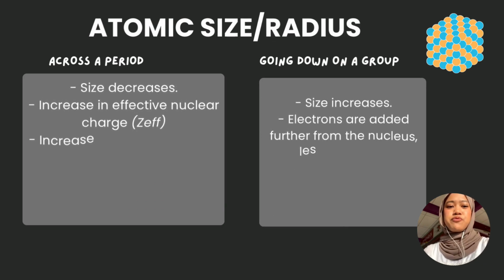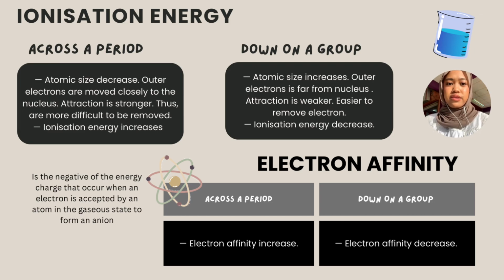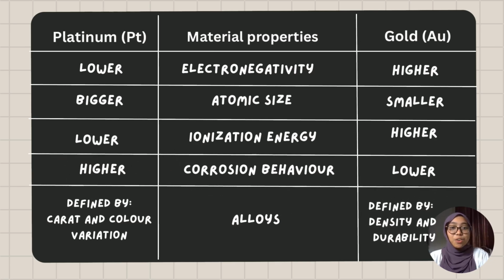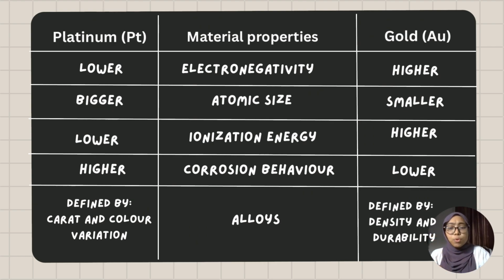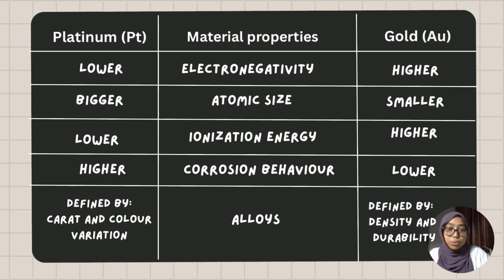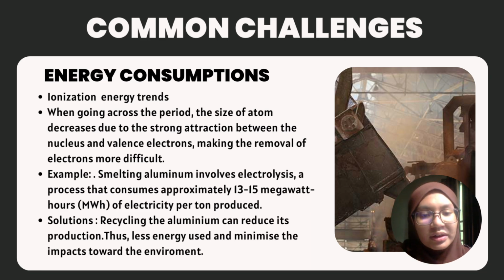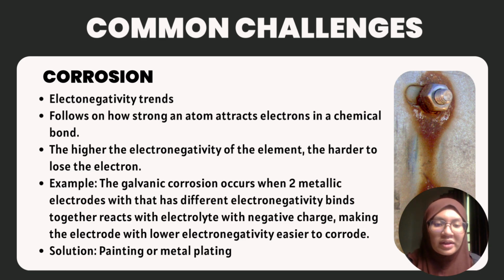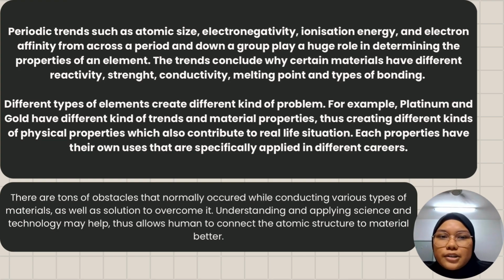CHM 131: PERIODIC TRENDS AND THEIR INFLUENCE ON MATERIAL PROPERTIES